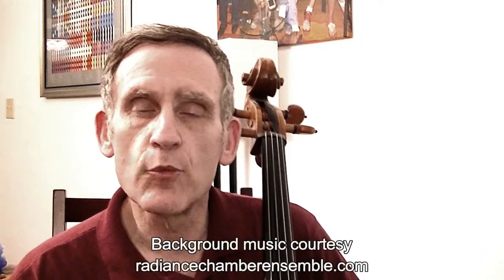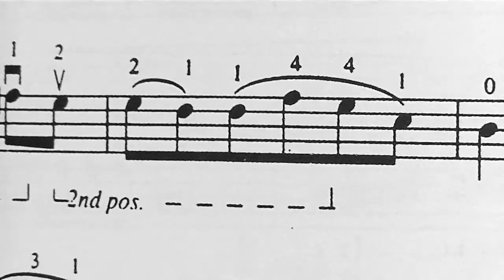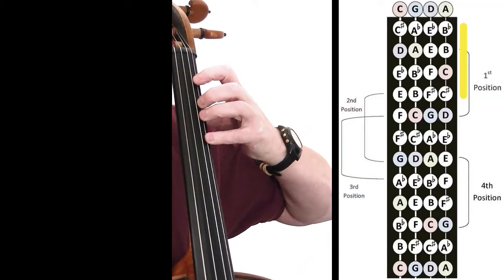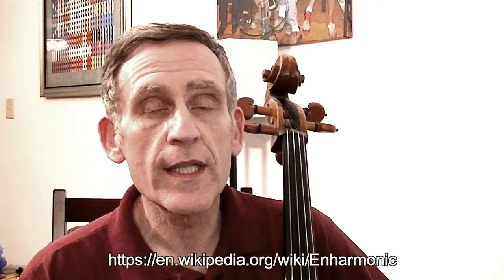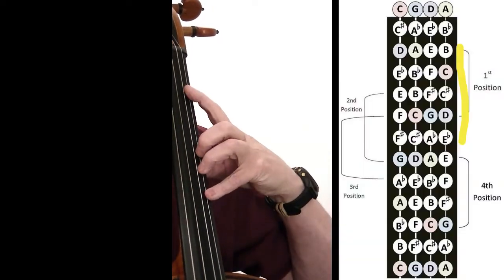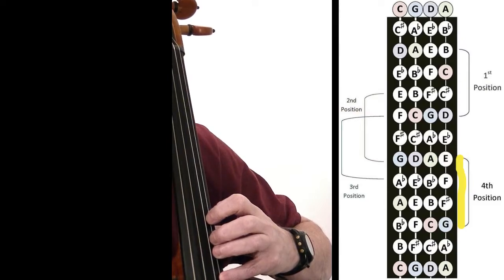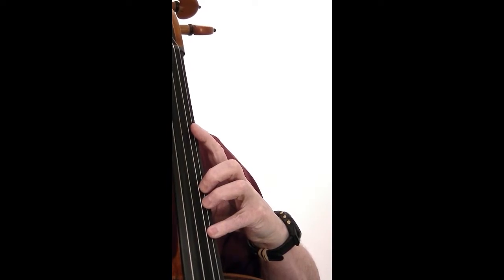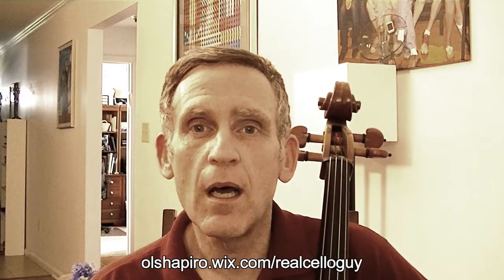Left Hand on the Cello: Overview of Lower Cello Positions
This is a brief overview of the lower positions on the cello, from half position up to high 4th position.